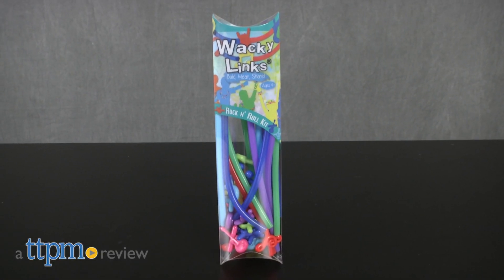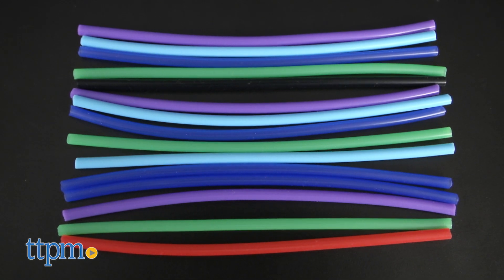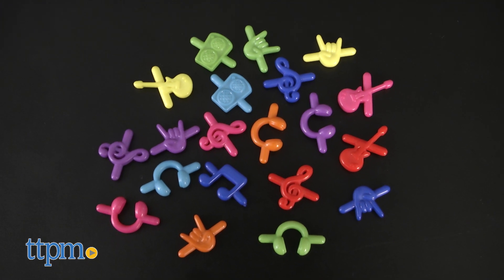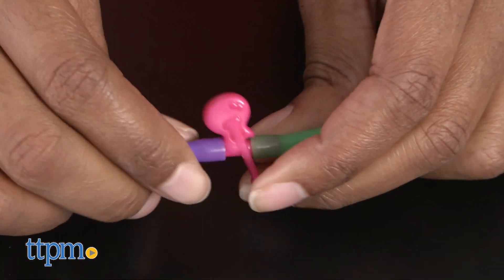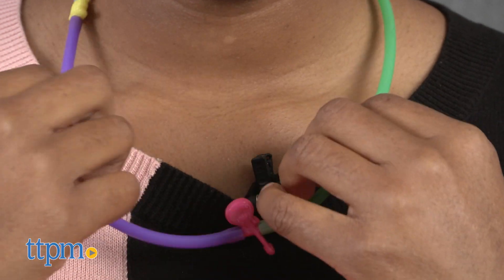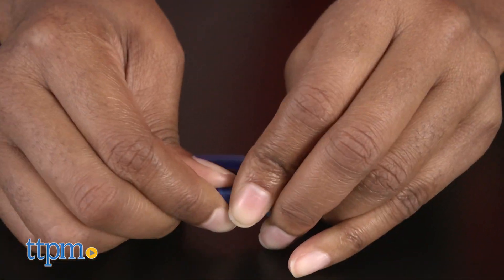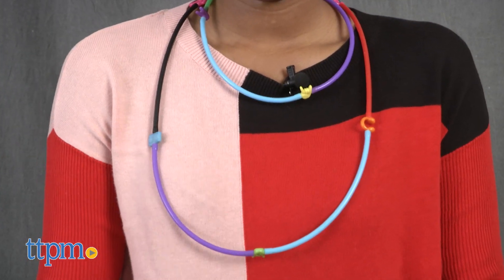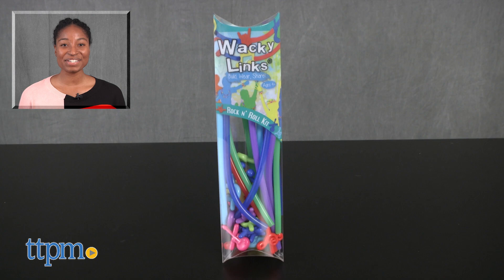Wacky Links Rock N' Roll Kit from Wacky Links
Wear your rock and roll pride with Wacky Links Rock N' Roll Kit. Watch Carlissa from TTPM build, wear, and share her Wacky Links Rock N' Roll accessories creations!  For full review and shopping info

Product Info: Get ready to rock and roll with Wacky Links Rock N' Roll Kit for ages 4 and up. This build, wear, and share accessories kit come with 15 brightly colored tubes and 20 unique themed charms. Connect your charms to the tube to make bracelets, rings, headbands, lassos, necklaces, and more! The tubes and charms make it easy to quickly make your accessories creations and the bendy tubes can be cut to any length to expand the creative possibilities. Kids will love using the Wacky Links to express themselves! Girls and boys can make all sorts of accessories and toys. The charms and tubes are bright and colorful, and you can even trade charms with your friends, get wacky! Choose from a variety of collectible, fun and original themed charm kits like "rock 'n roll forever", "safari adventure", "damsels and dragons", "beach party", and many more. Each kit is sold separately.